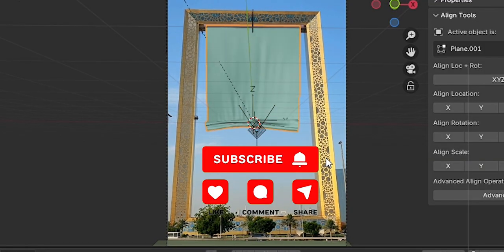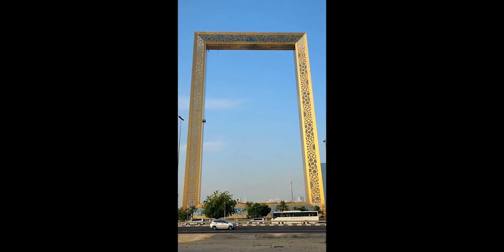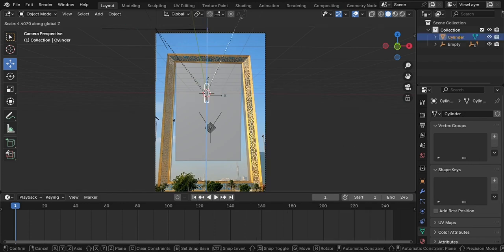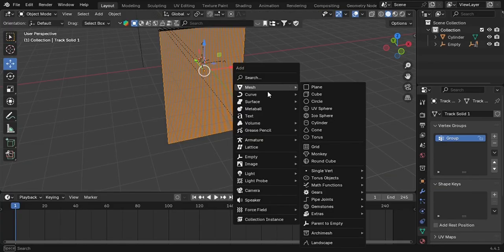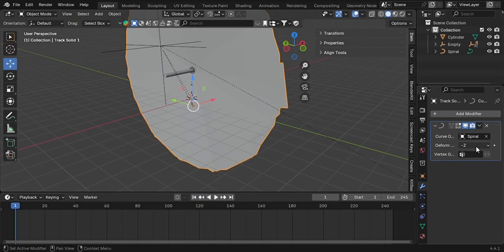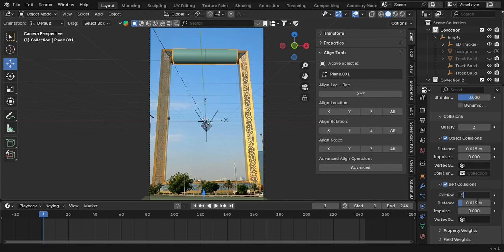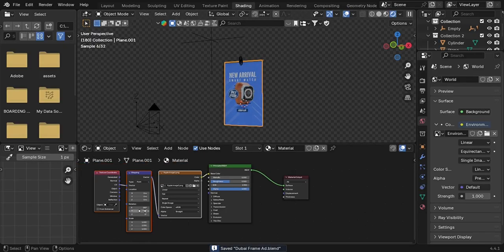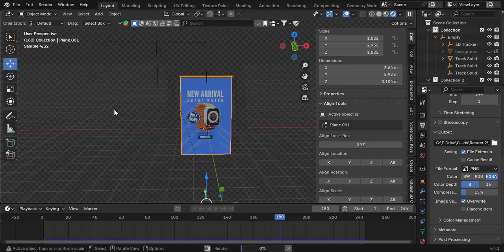How to Create a Realistic Banner Unroll VFX in Blender & After Effect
Want to make those professional banner-unroll ads you see in brand commercials?
In this tutorial I’ll show you step-by-step how to create a realistic banner unrolling VFX using Blender + After Effects — including camera tracking, cloth simulation, curve deformation and final compositing.
This is perfect for VFX ads, product animations & commercial motion graphics.

📌 In This Video You Will Learn:

• How to plan your shot for clean tracking
• How to track your footage in Blender
• How to build & animate the 3D banner roll
• How to apply cloth simulation for realistic unrolling
• How to texture the banner with your own design
• How to composite the final shot in After Effects

Download Files / Resources

▶️ Project Files (Blender file / Camera Tracking file / Stock Video)

Don’t Forget

👍 Like → Helps the video ranking
📝 Comment → Ask questions / request tutorials